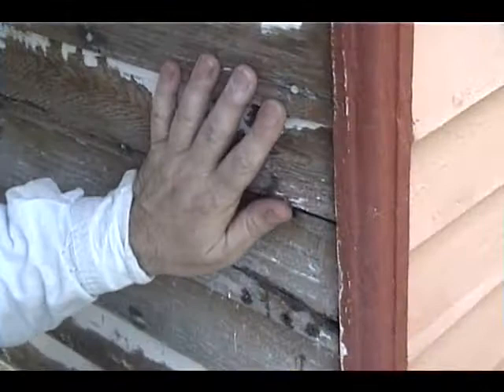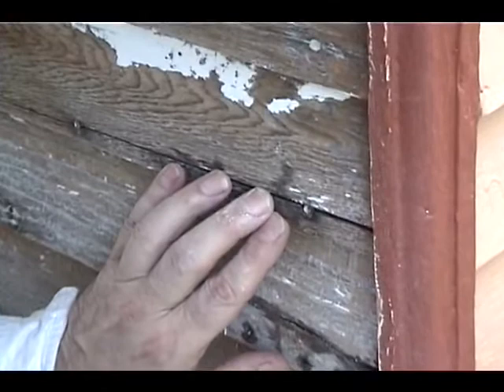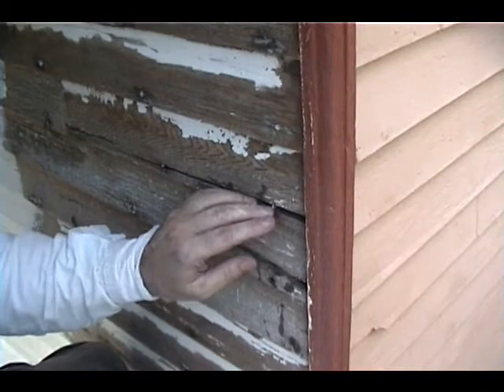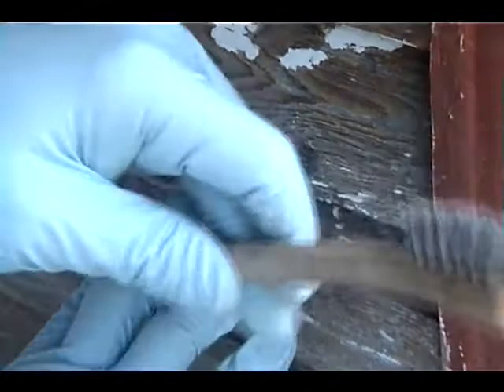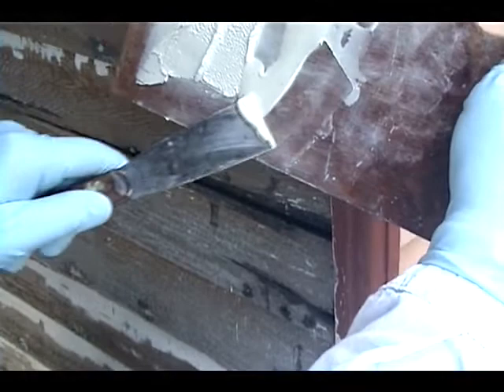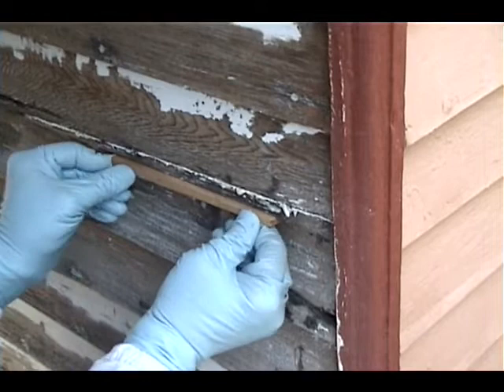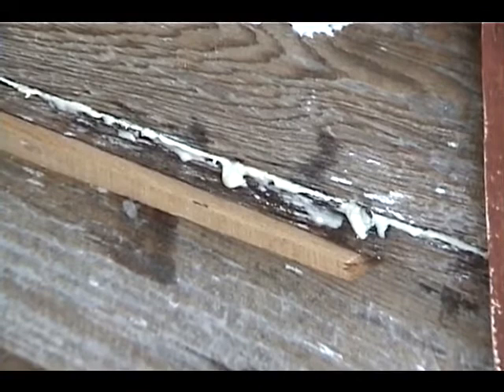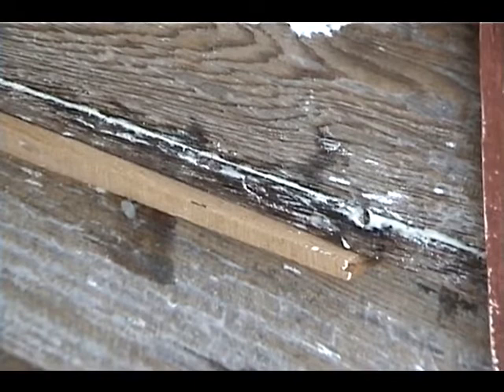Exterior Woodwork, Repair Split Clapboard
Learn how to repair a split clapboard.
This is an alternative to vinyl siding.